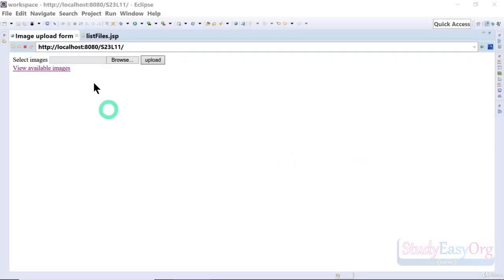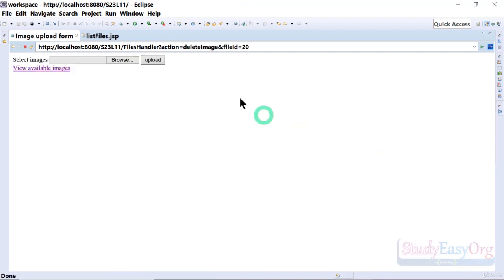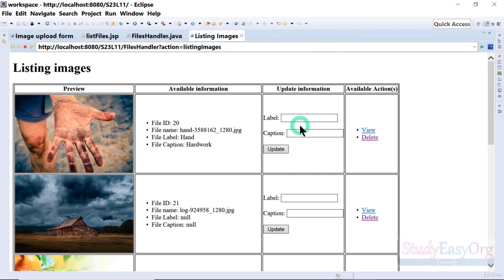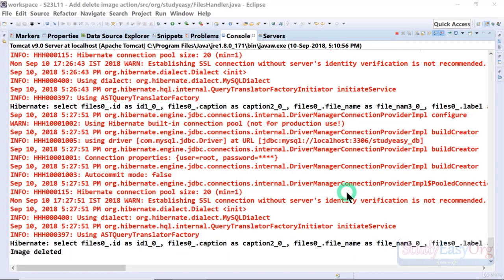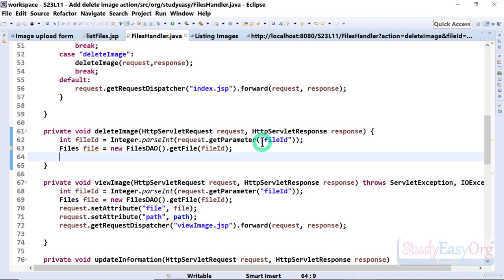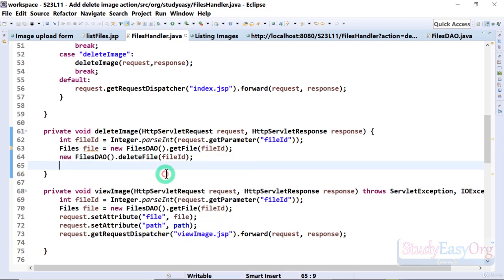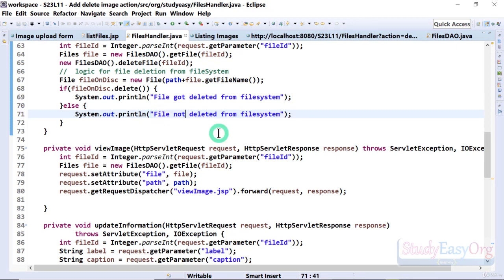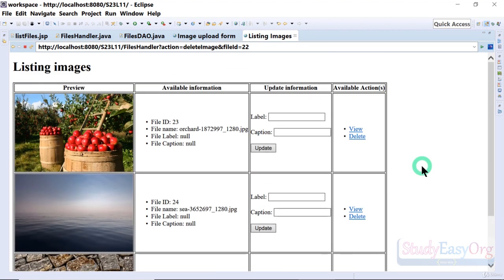320 Add delete image action ( Please SUBSCRIBE Our Channel )